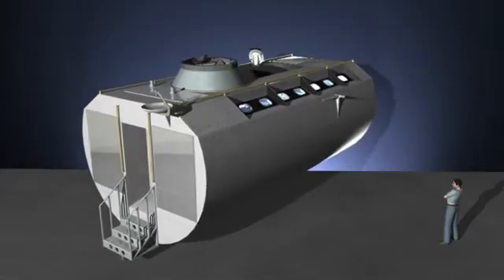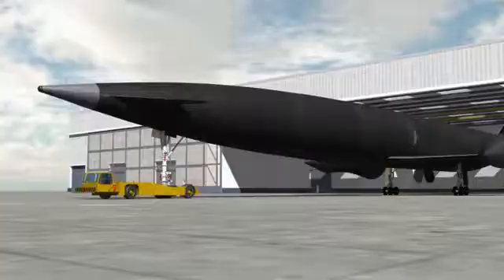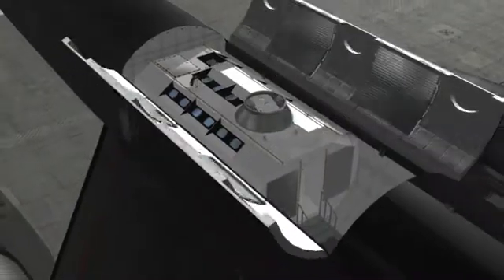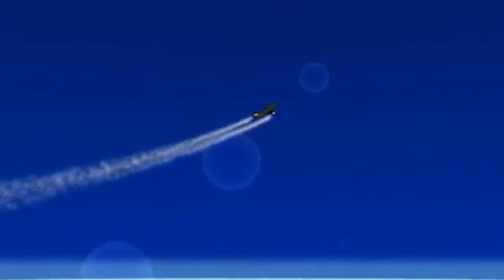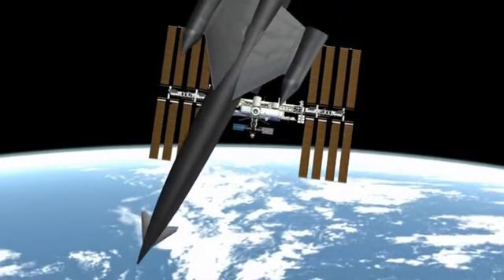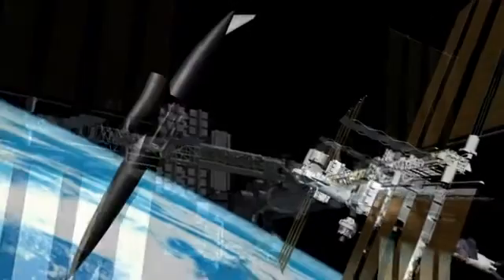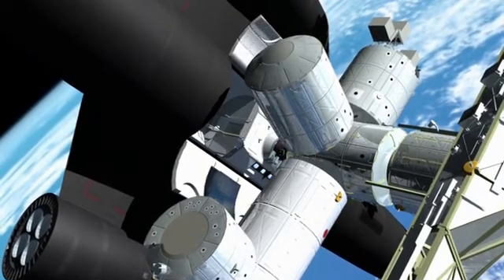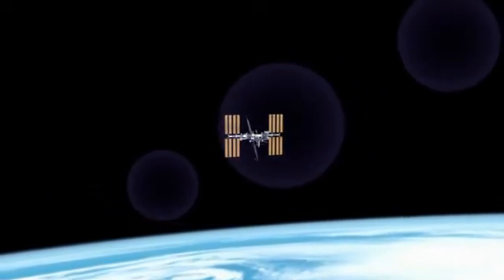Skylon...Animation Showing Personnel & Logistics Module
Animation showing some of the operational capabilities of the SKYLON spaceplane.